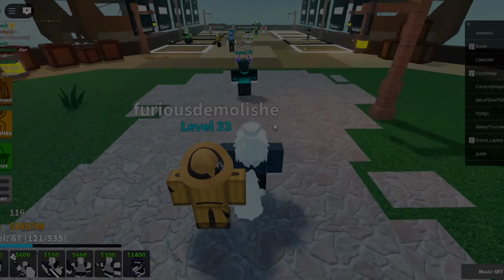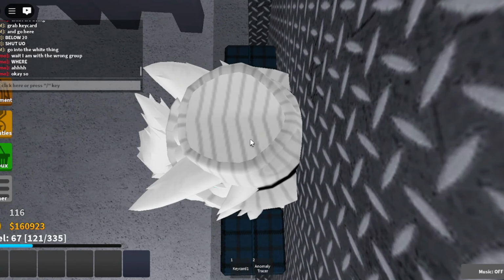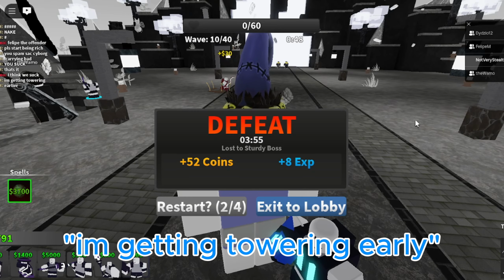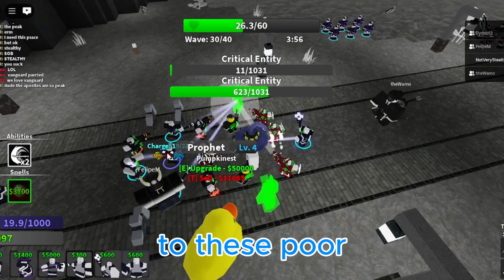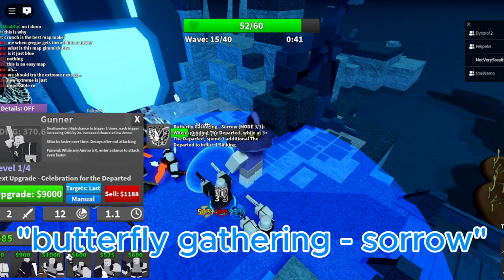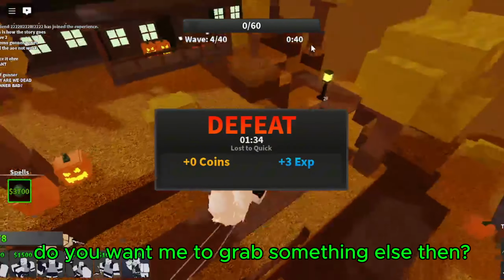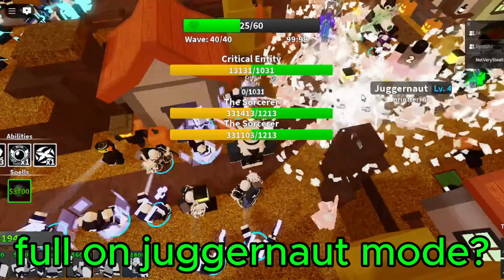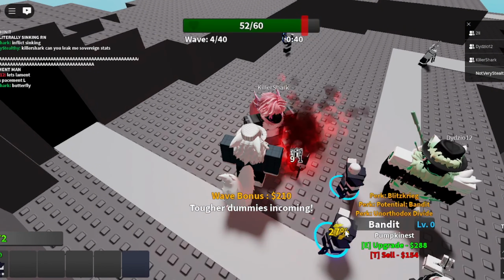CTD Finally updated? (Critical Tower Defense 0.68v) (Roblox)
I put alot of effort into this video so i hope you guys enjoy it as much as i enjoyed making it, any game requests you can put in the comments and maybe ill do a video on that aswell

thanks to my friends: FelipeM0609, Dydzio12, multigamer768, and printerror for making this video possible ♥